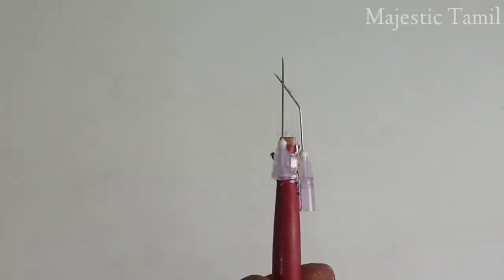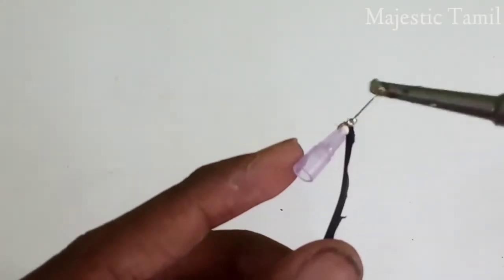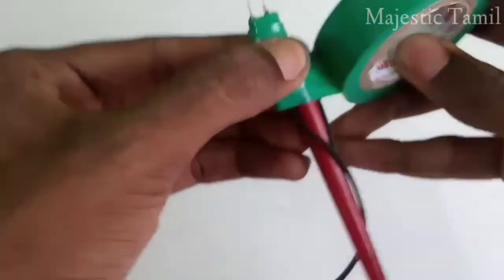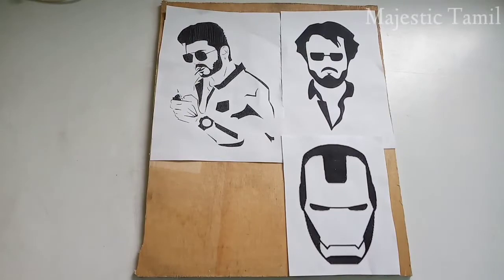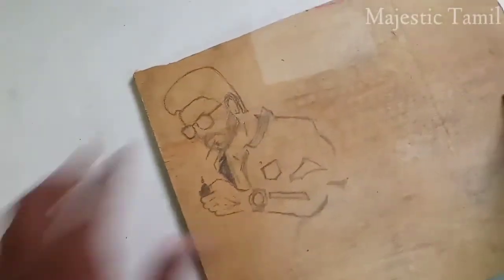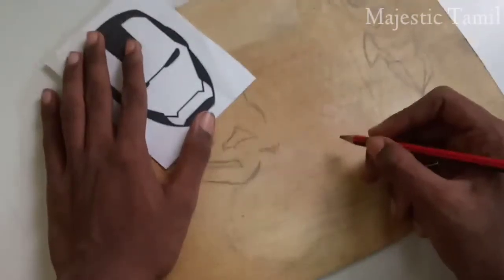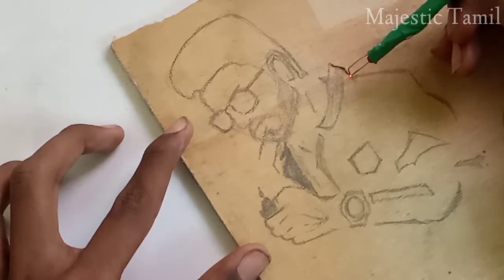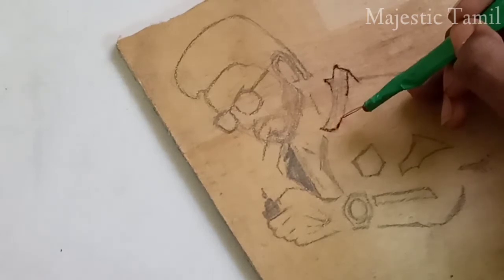Wooden Art with Electric Pen | Pyrography | wooden art எப்படி செய்வது ?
Hi Guys,
      Welcome back! In this video we are going to see How to do wooden art with Electric pen  in easy and creative way, this project is useful for students and so on.